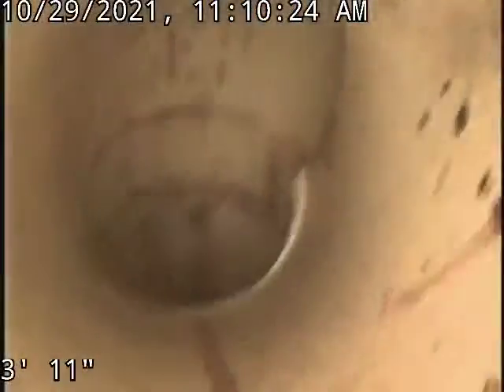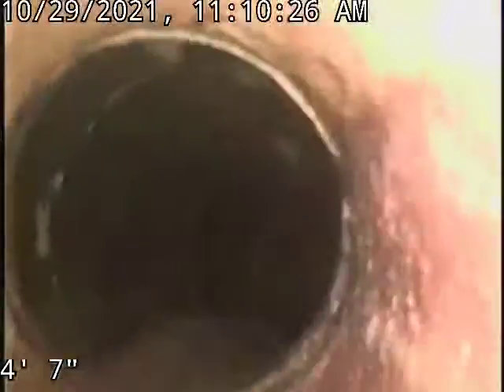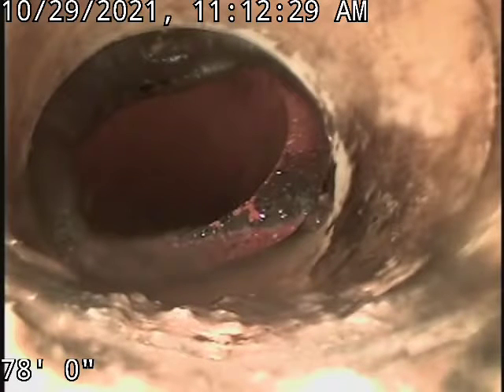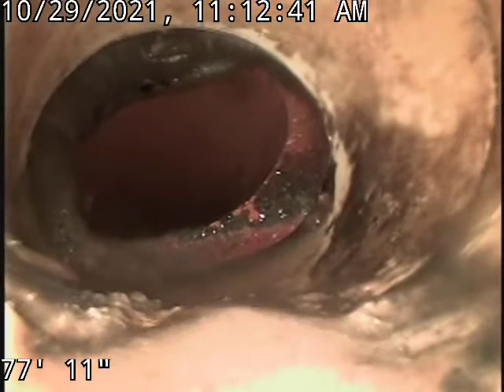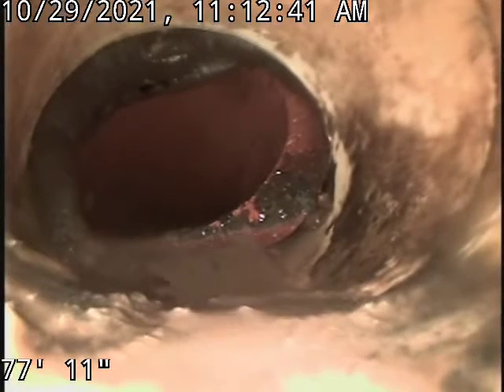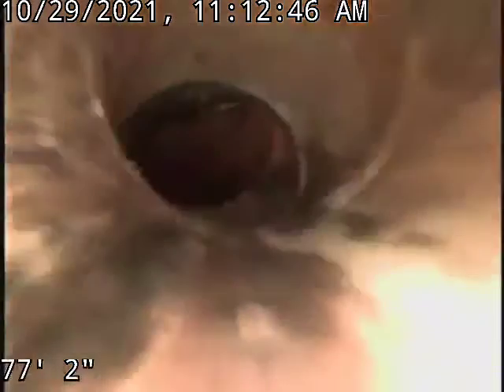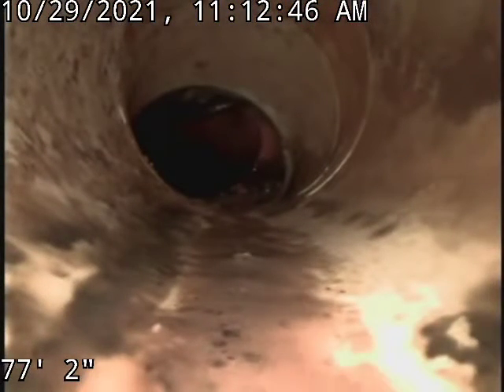1805 Garden Dr Liberty MO